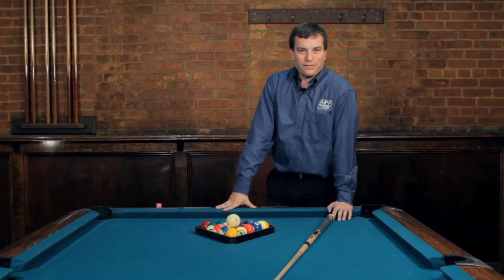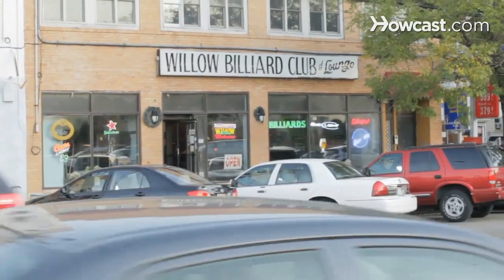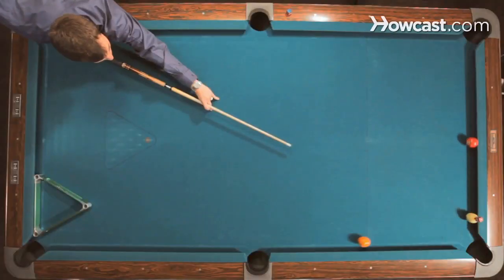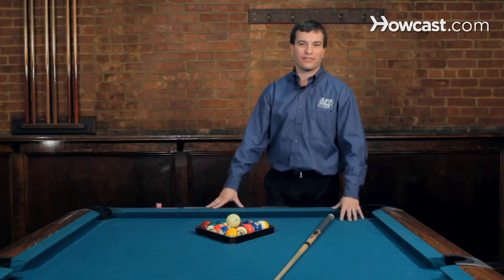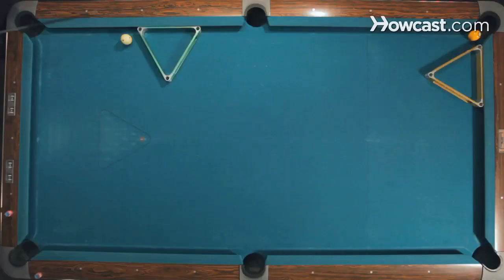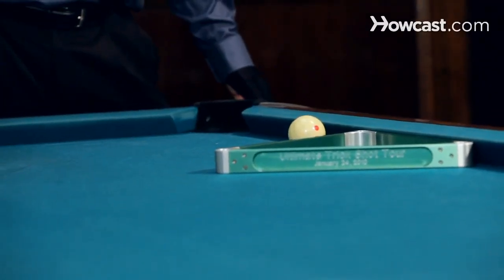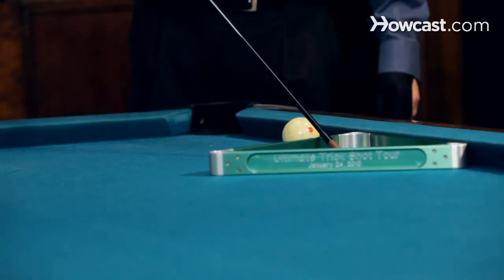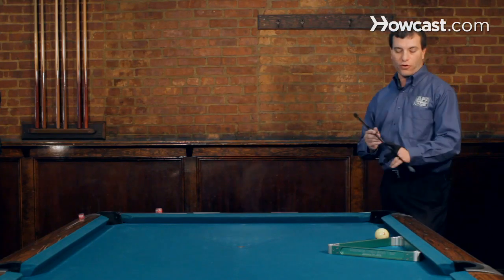How to Make the "Quick In & Out" Shot | Pool Trick Shots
Hi, I'm Andy "the Magic Man" Segal. I'm here at Willow Billiards in Hoboken, New Jersey. Doing some trick shots and pool instruction. So if you're ready, let's get started. Alright this is a nice shot it was invented by uh, I think a combination of uh, two really good players Florian Kohler from France and Steve Markle from Pennsylvania. The shot here is we got a rack, another rack, one ball, a cue ball. The idea is uh, to jump the cue ball to make the one but uh, you know that's just a standard jump shot. Uh, what we're gonna do is we're gonna jump the cue ball into the rack and then before it hits the rack we're gonna jump it again out of the rack and then make the one ball in the corner pocket. And scratches don't count.